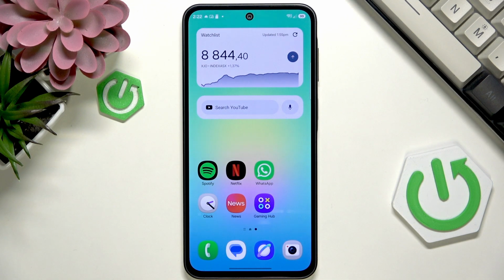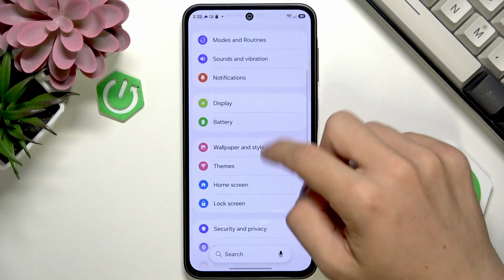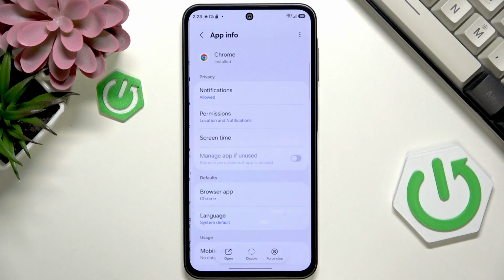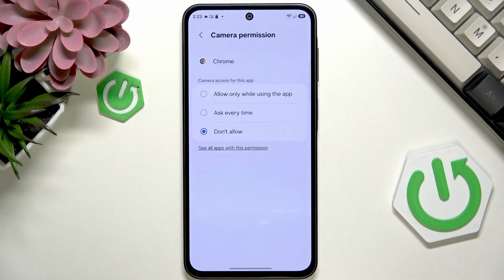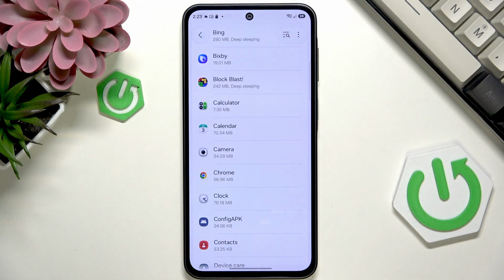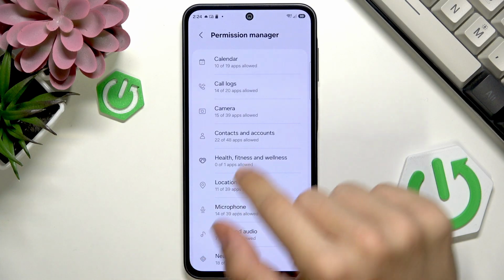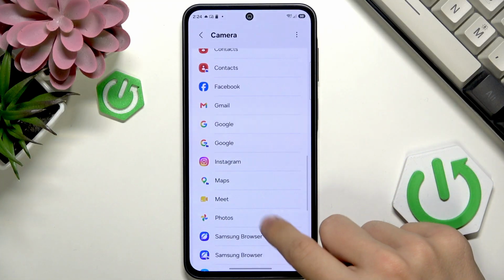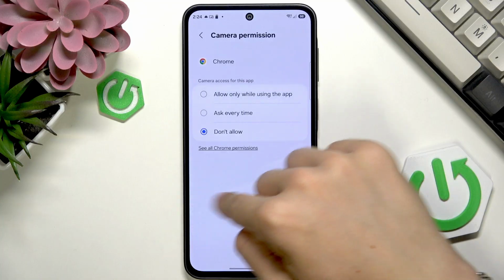Samsung Galaxy A27: How to Change App Permissions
In this video I show how to change app permissions on the SAMSUNG Galaxy A27. Learn where to open Settings → Apps, how to select any app and view its Permissions screen, and how to allow or deny access to camera, location, microphone and more. I also explain how to use the Permission Manager (three dots menu) to edit permissions for multiple apps at once. These steps work on Galaxy A27 with One UI/Android and help you control privacy, stop unwanted access, and set permissions only when an app is in use.

How to change app permissions on SAMSUNG Galaxy A27?
How to allow camera for Google Chrome on SAMSUNG Galaxy A27?
Where is Permission Manager on SAMSUNG Galaxy A27?

0:00 Intro – What you will learn
0:08 Open Settings and go to Apps
0:22 Select an app and open Permissions
0:35 Example: Allow camera for Google Chrome
0:58 How to change location and other permissions
1:16 Use Permission Manager (three dots) to edit many apps
1:32 Examples: allow Instagram camera, disallow Chrome
2:06 Wrap up and tips